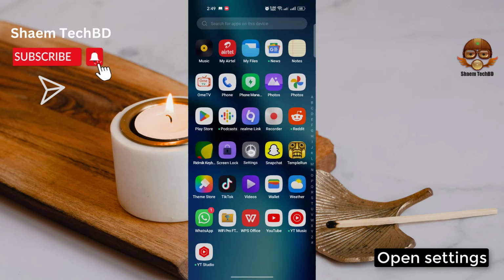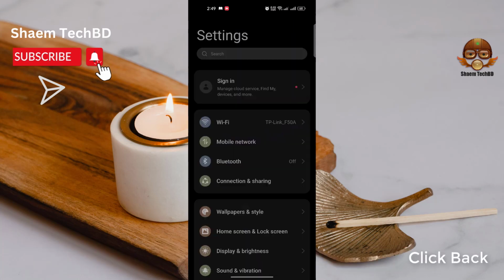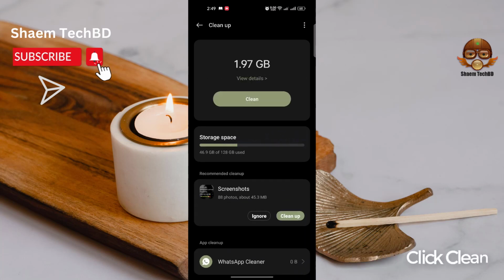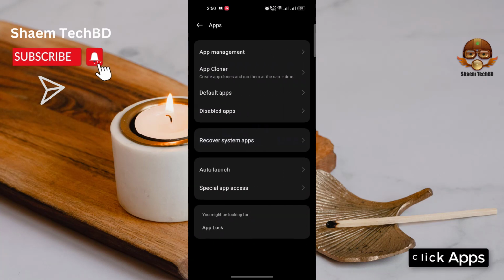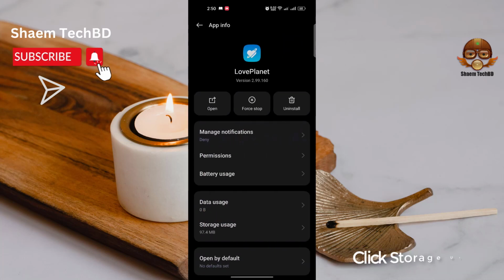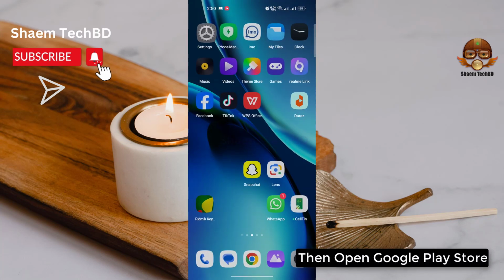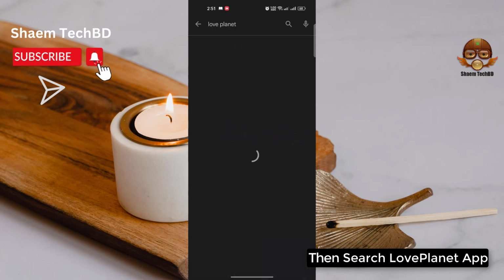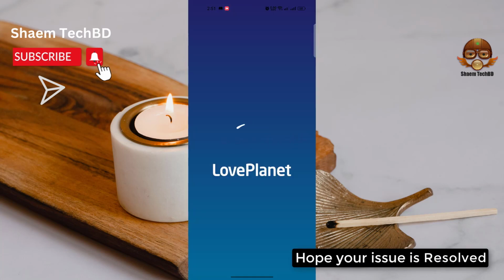How to Fix LovePlanet App Very Glitchy in Android After new Updates